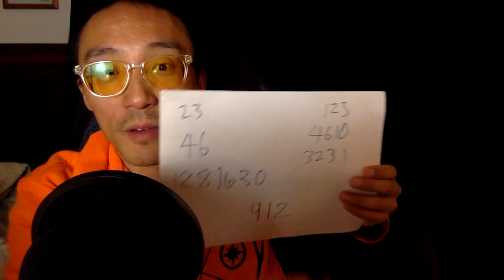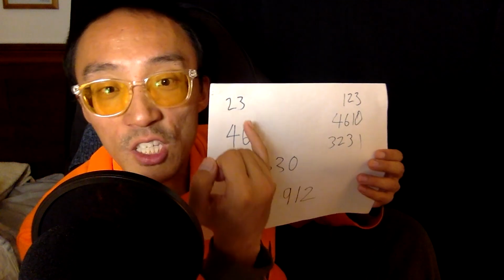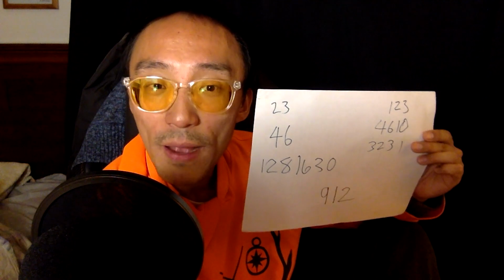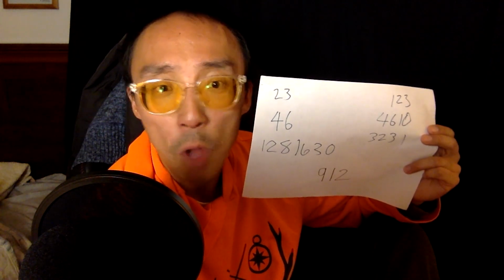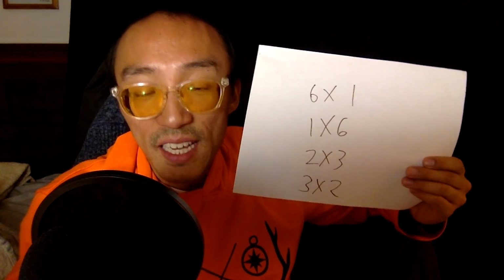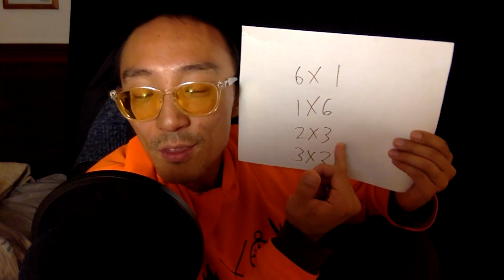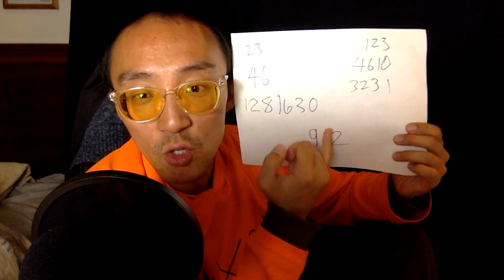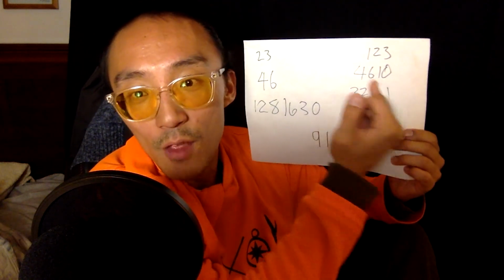How To Tell If An Integer Is Divisible By 2, 3 (and 6)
Two is the easiest to remember, and three is a one step trick. Put them together, you get the test of divisiblity for six. Hope you enjoy this little exploration!